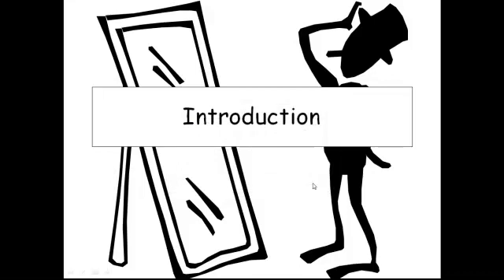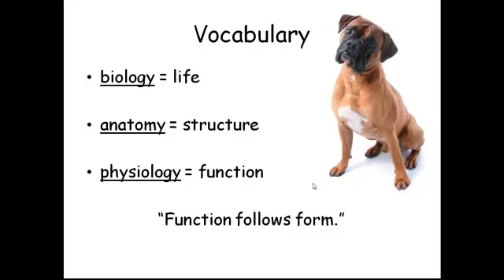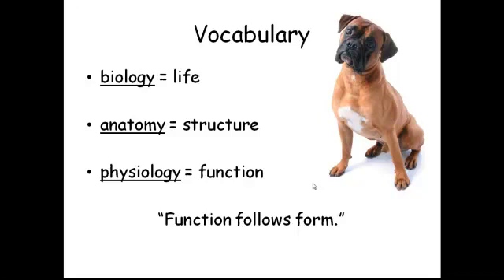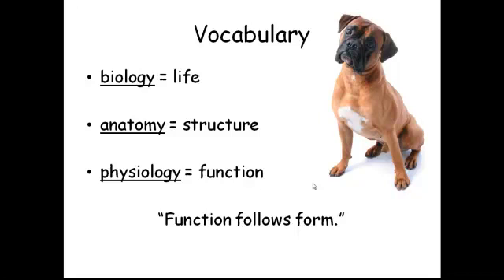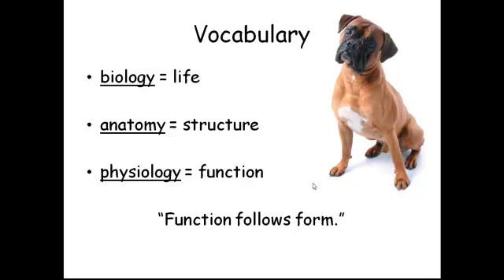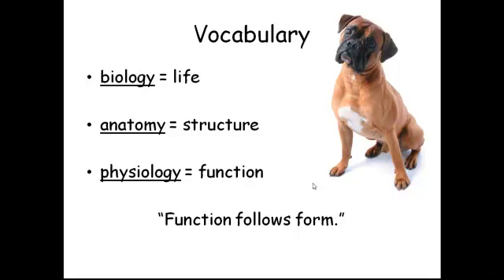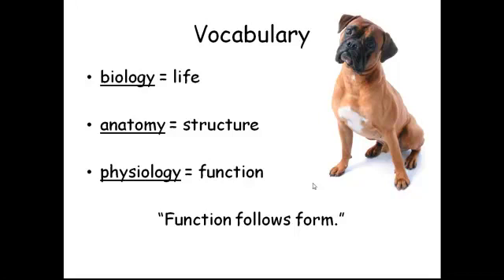BIOL 2010 Introduction to A & P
Lecture One - Part A
BIOL 2010
FALL 2011